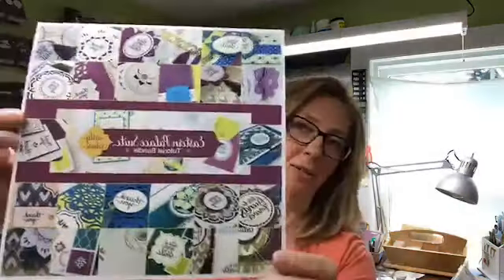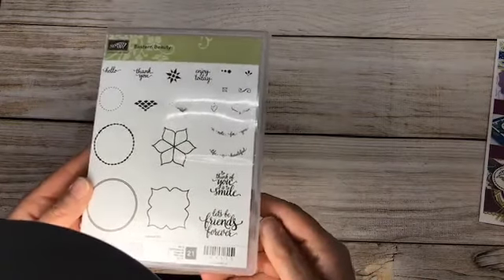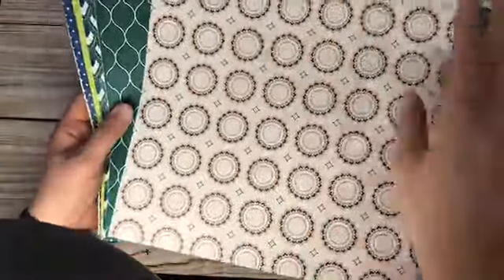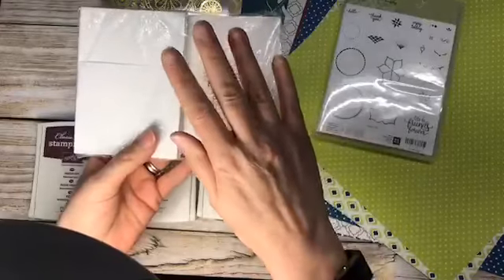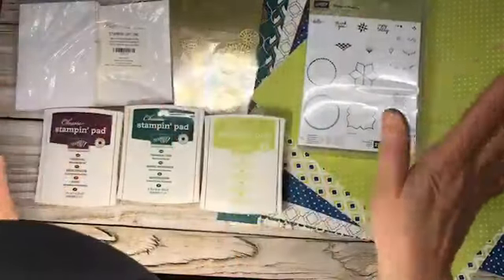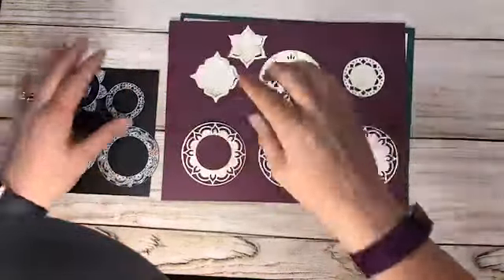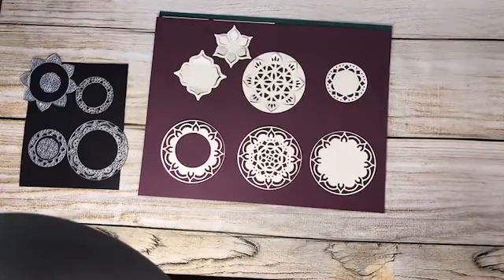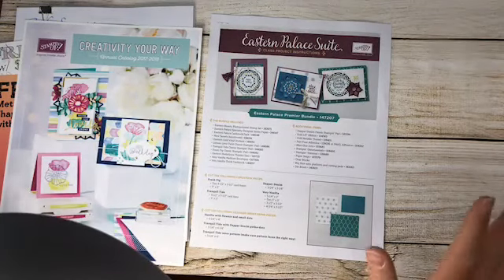Eastern Palace Suite Bundle AND FREE Mega Tutorial Bundle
Linda Cullen
Stampin’ Up! Independent Demonstrator